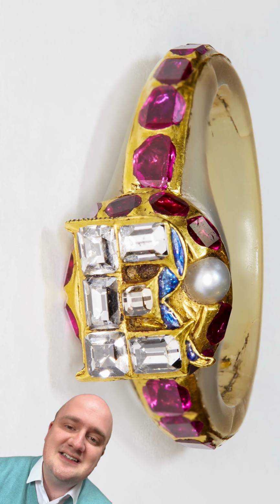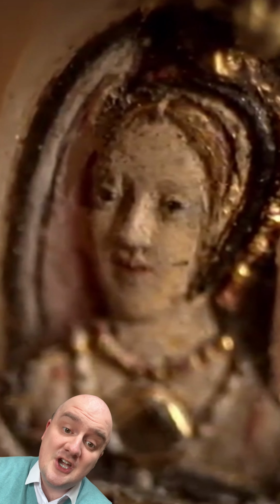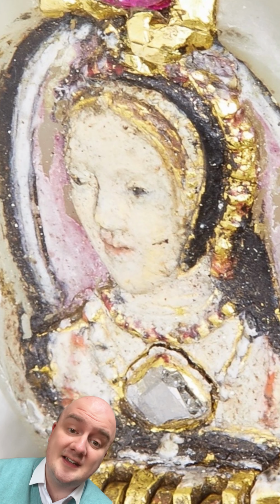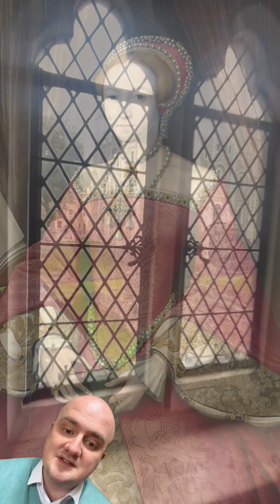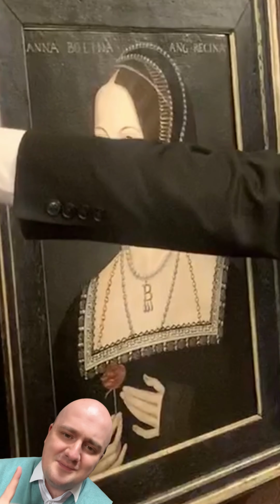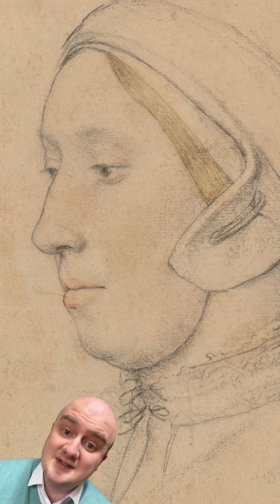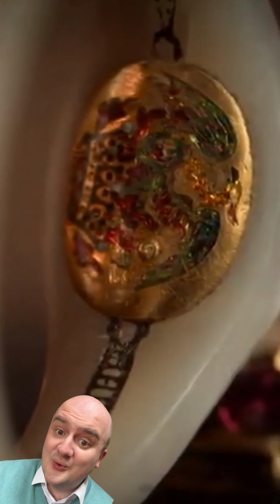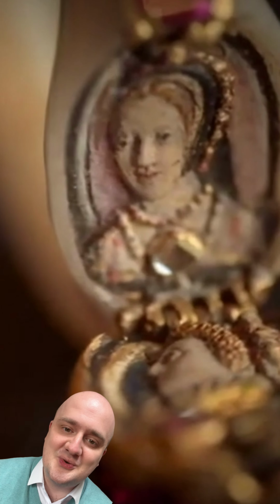Does the Chequers Ring contain a portrait of Anne Boleyn?